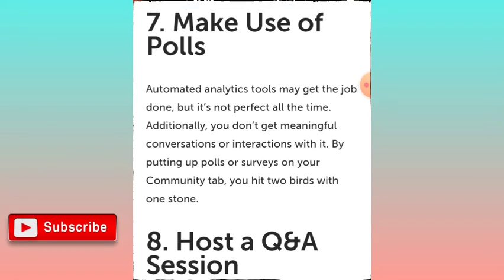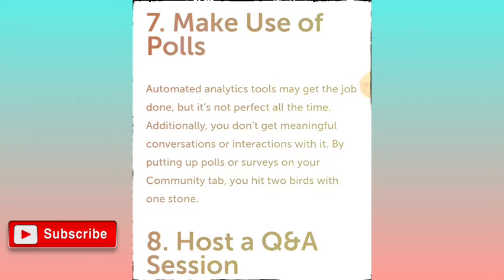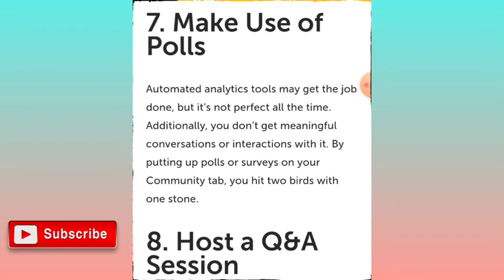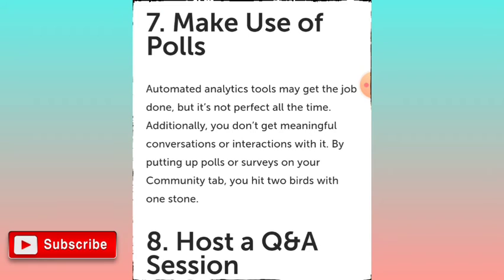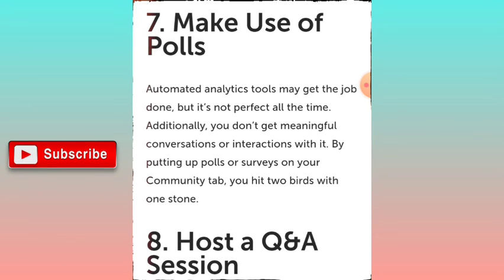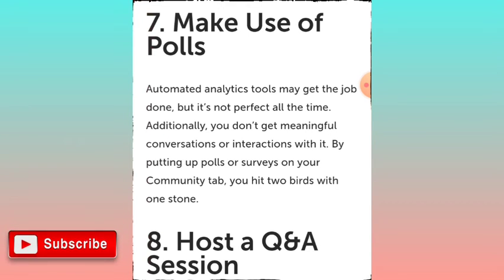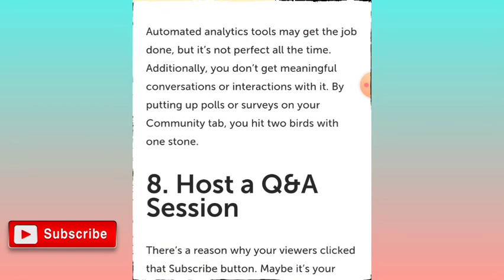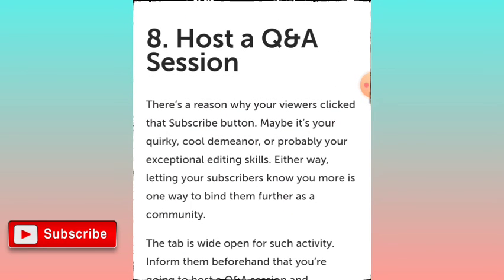Ways to Connect with Community Tab on YouTube | how to use youtube community tab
If you want to make money online.Joine us to get help in your every step on your way of success.
We will provide you every skill that you need to grow up and make alot of money in easy way.
So Support us and Watch our video. Also if you need any help then comment us on our video.Thanks Buddy ..